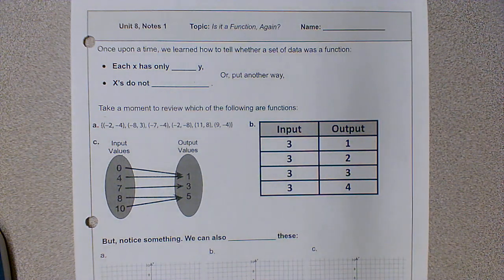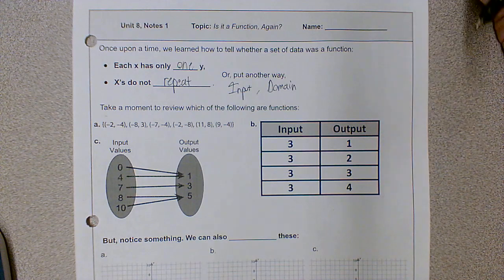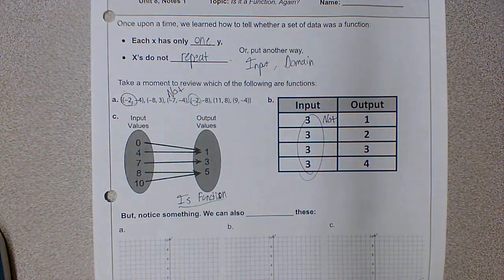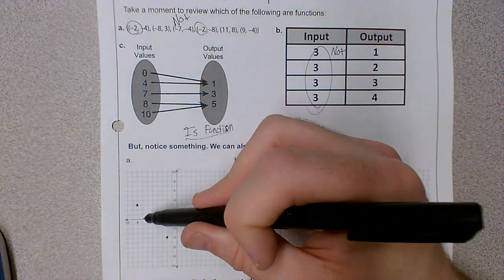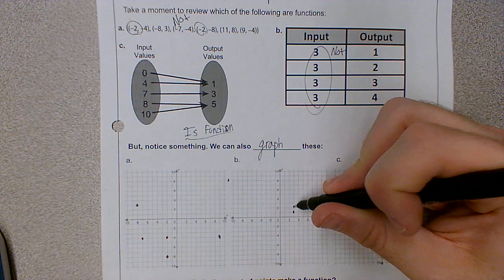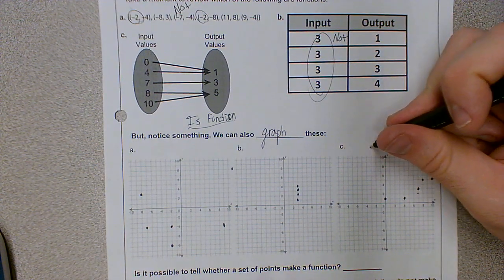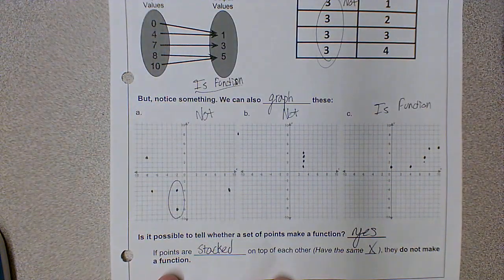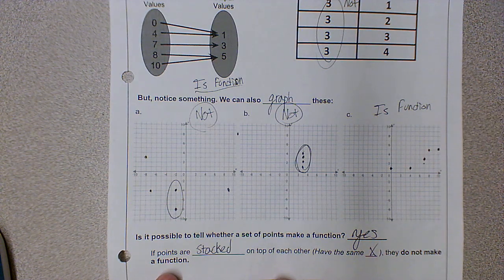Unit 8, Notes 1 - Is it a Function, Again?